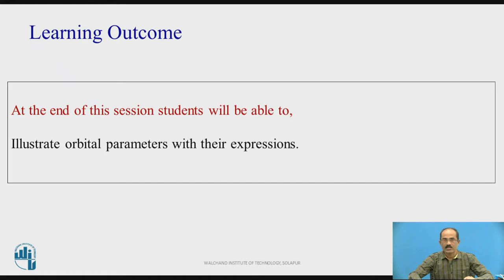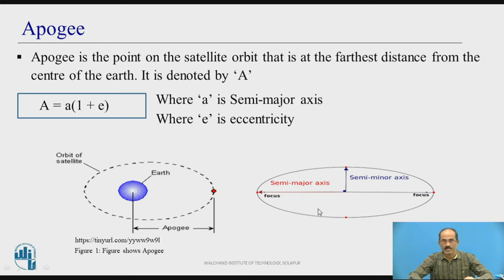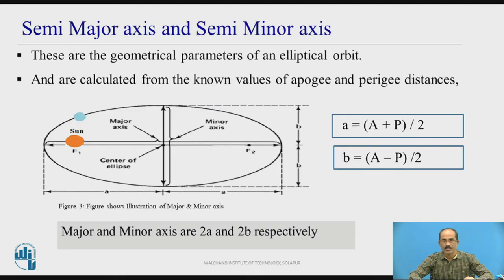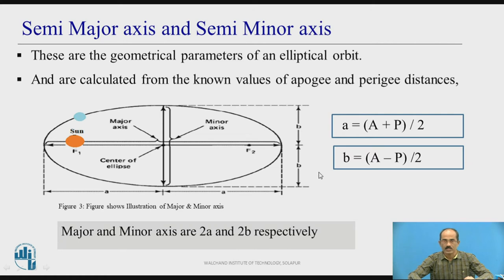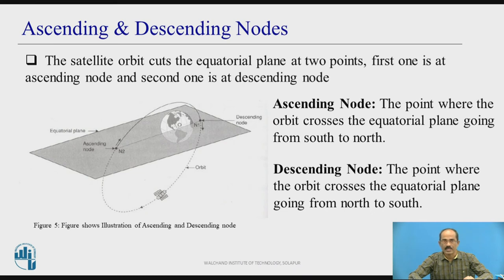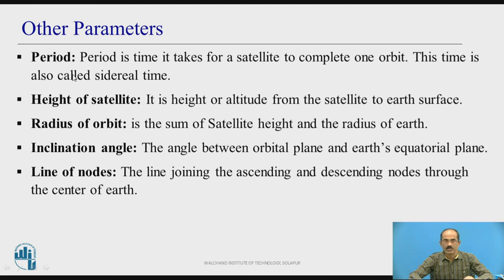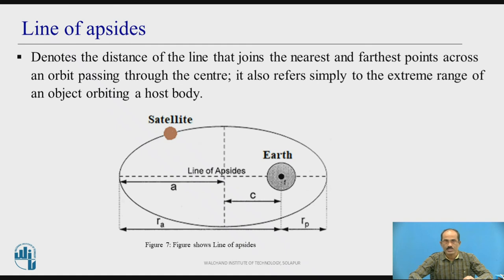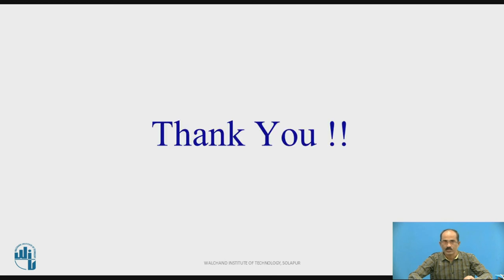Orbital Parameters / Satellite Orbital Parameters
Mr. K. R. Biradar                                                                                                                                 Assistant Professor Electronics & Telecommunication Engg Dept. Walchand Institute of Technology, Solapur
This video explains about the Satellite orbital parameters like apogee, perigee, eccentricity ,semi major axis, semi minor axis etc.